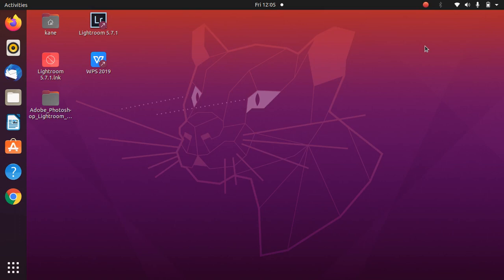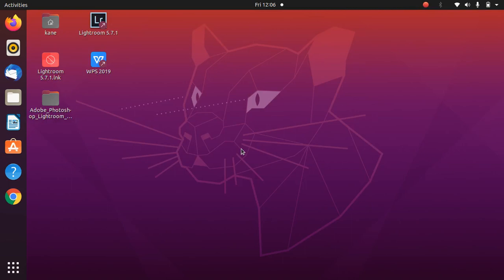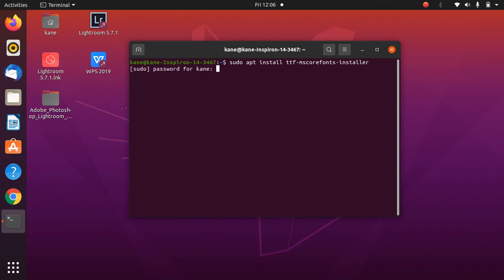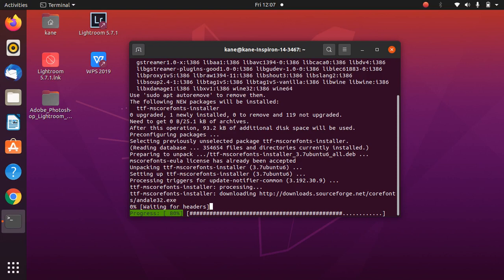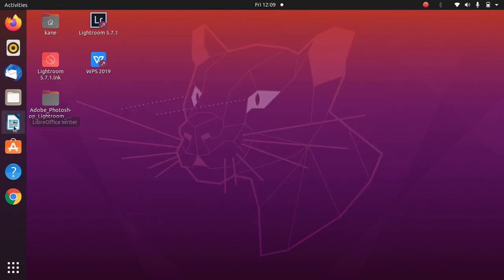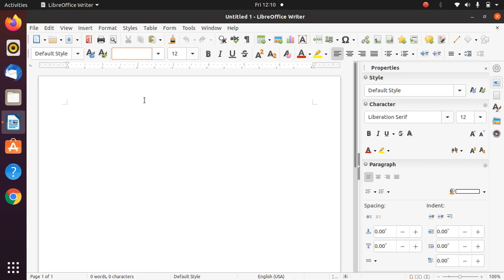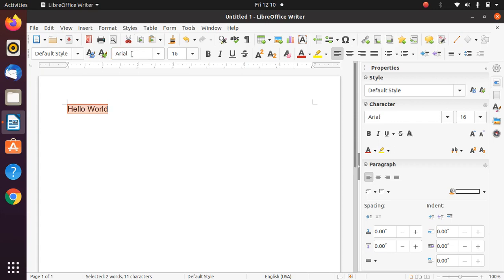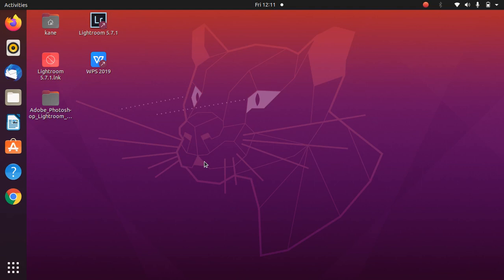How to install Microsoft fonts in Ubuntu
Install Times new Roman and Arial and other Microsoft fonts in Ubuntu